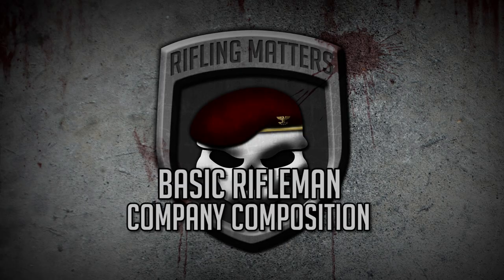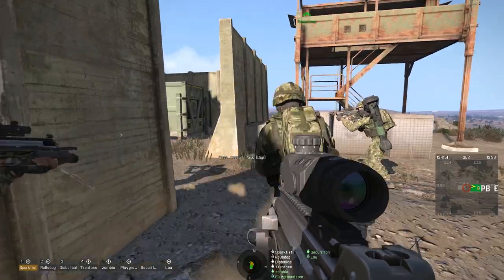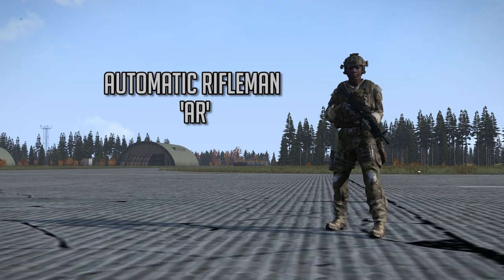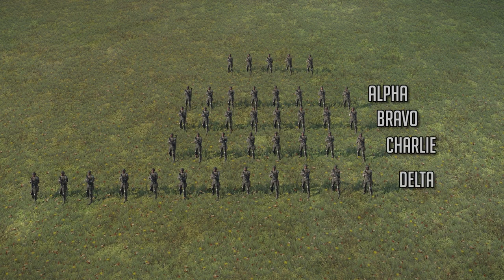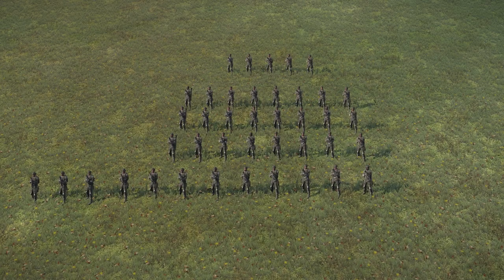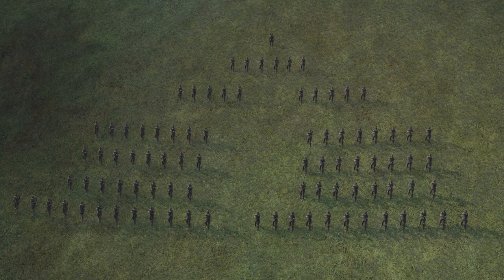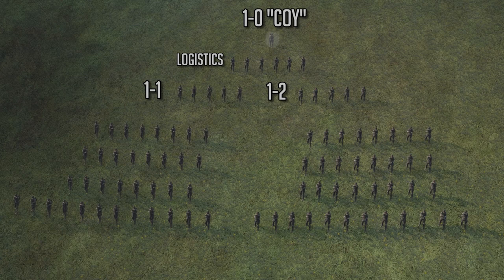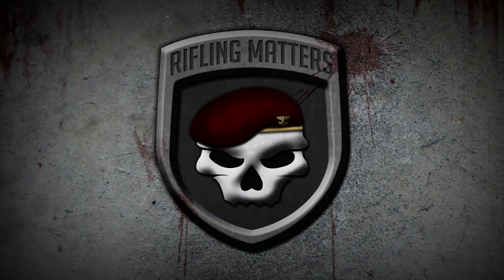ArmA III - RIFM - Basic Training pt 1 - COY Composition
Part One of Basic Training, Infantry Company composition.

If you like our videos, please show the love with a like or favourite.